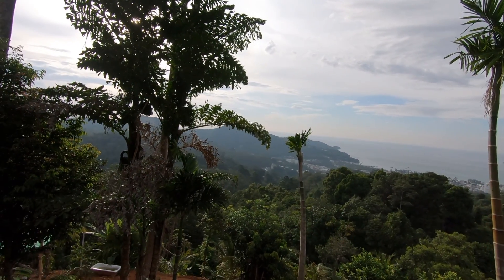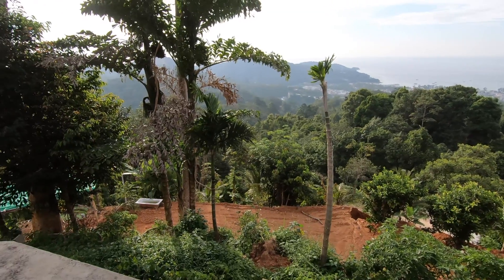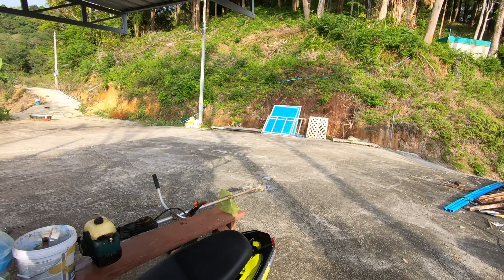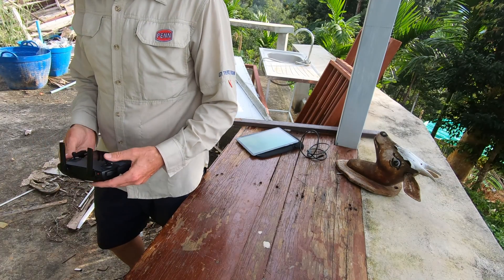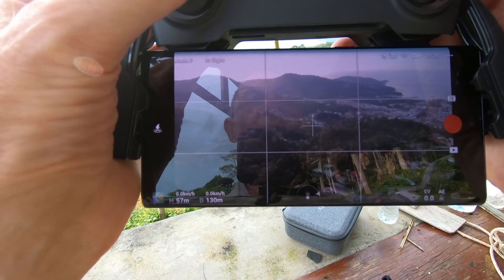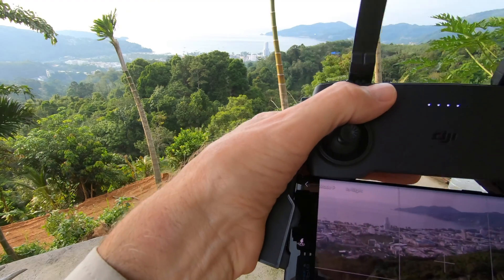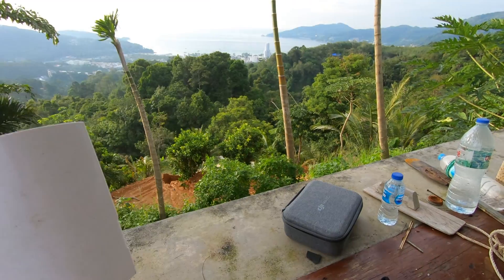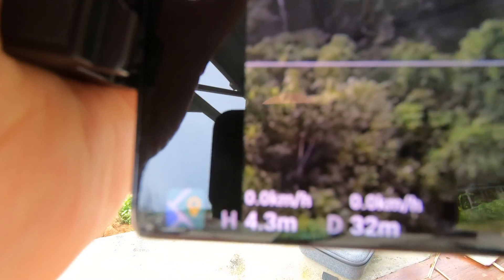Range extender, and why the Mavic Mini is an awesome drone.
This is about how effective the parabolic range extenders are. But also, some thoughts on how quiet the drone is and the quality of the camera. The clip is over thirteen minutes long.
If you want to go straight to how effective of the range extenders are, go to
6 min 55 to 7 min 5 sec
and 8 min 20 sec to 8 min 50 sec
You are welcome to comment on accuracy and corrections of the times or any part off the video.
I did make some silly little mistakes that I did not correct.